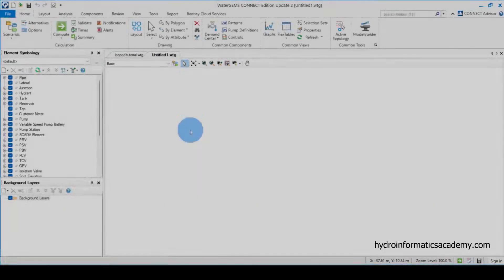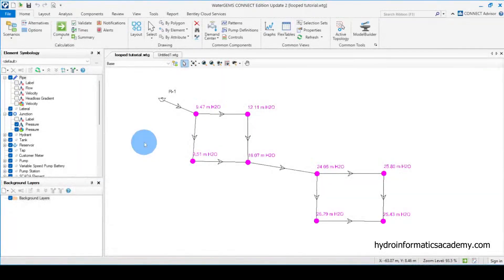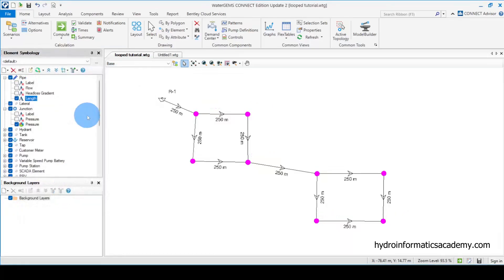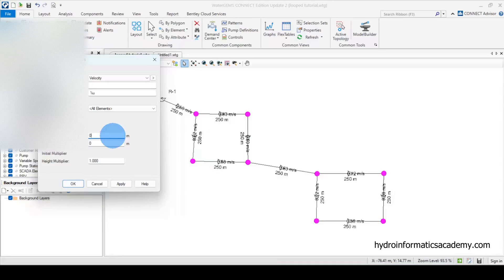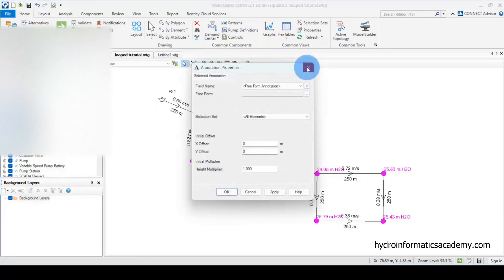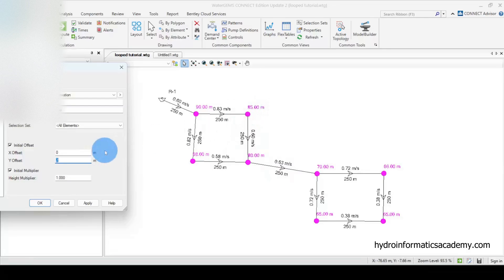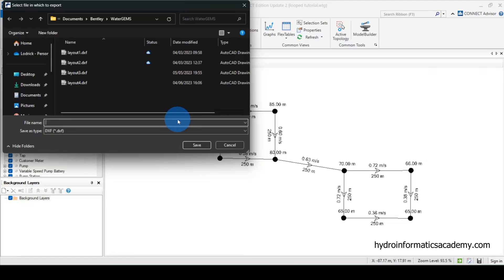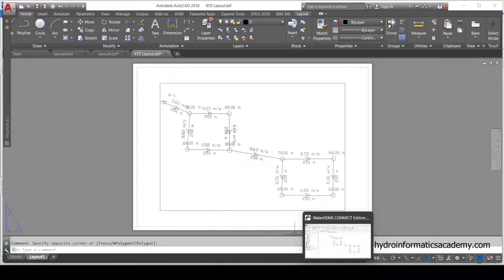How I Prepared this Water Network Layout in AutoCAD (After designing in WaterGEMS)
The purpose of today's tutorial is to show you how to prepare a project layout for a given water network after designing it in WaterGEMS Software! Not just how to prepare this layout but also we will cover how to use the annotation feature in WaterGEMS! I hope the gained knowledge will be useful in your work as an engineer!

Regards

Eng. Lodrick Thomas
Founder at @HydroinformaticsAcademy

TIMESTAMPS
00:00 Introduction
00:50 Network Preparation
01:30 Which Properties to Display on Layout Drawing?
01:58 Pipes Annotation in WaterGEMS
04:59 Junctions Annotation in WaterGEMS
07:21 How to export DXF AutoCAD File in WaterGEMS
09:04 Final Thoughts